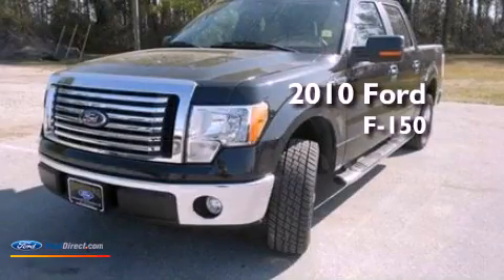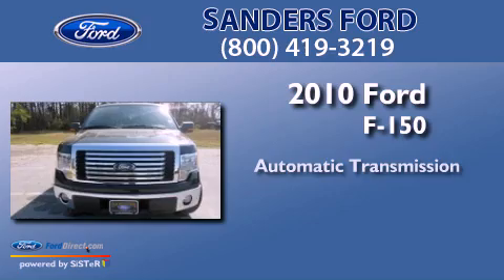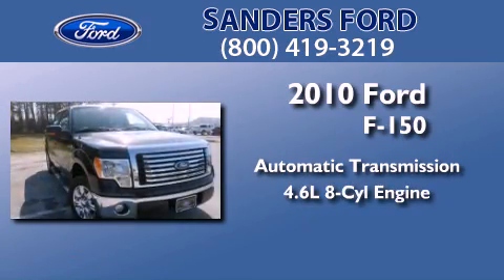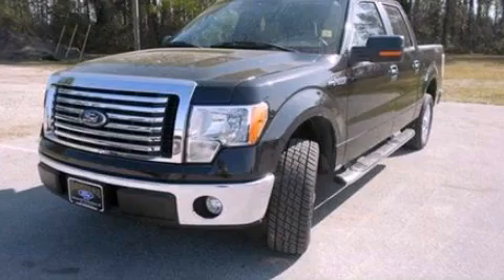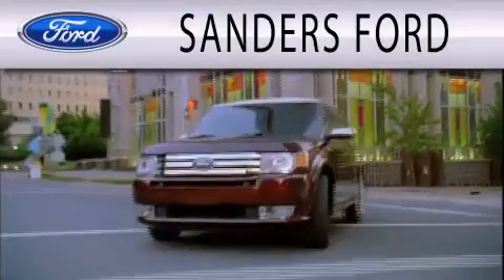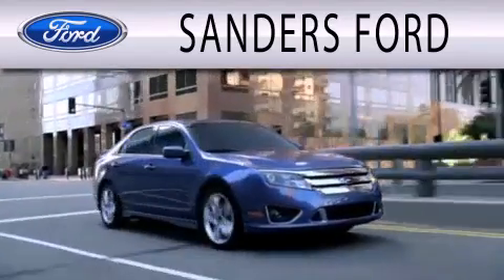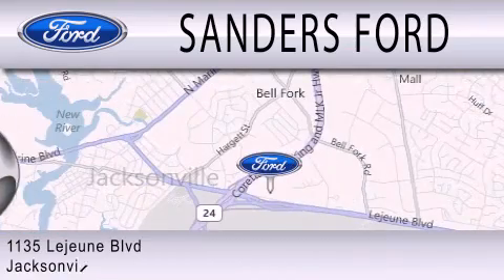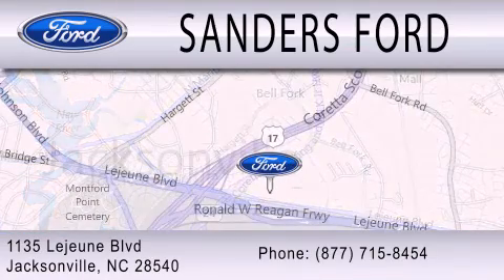2010 FORD F-150 Jacksonville NC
Year : 2010
 Make : FORD
 Model : F-150
 Engine : 4.6L V8 24V MPFI SOHC
 Trans . : AUTOMATIC
 Exterior : TUXEDO BLACK
 Miles : 49,000

 Stock : N18909A